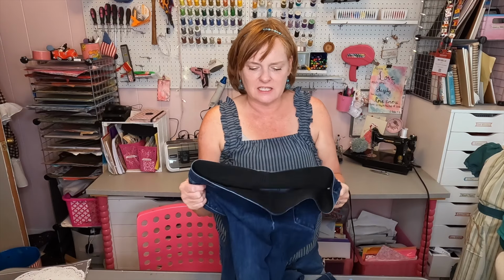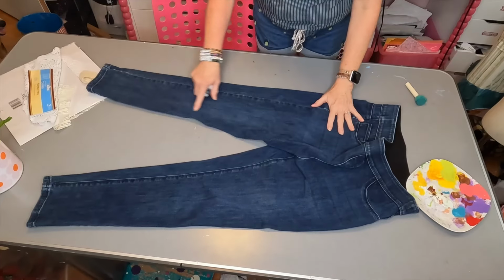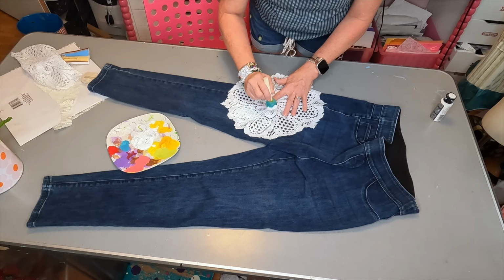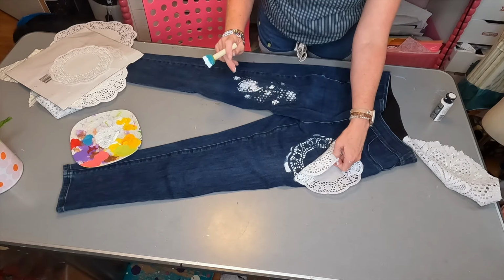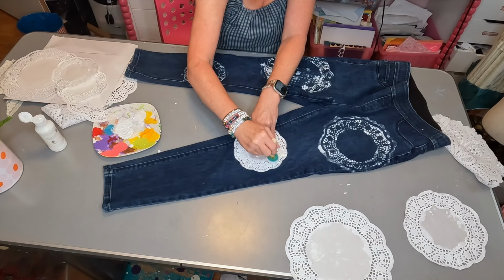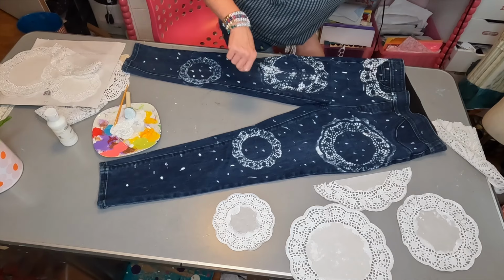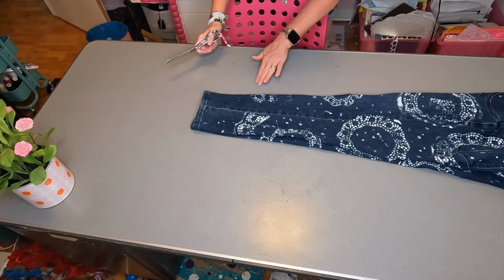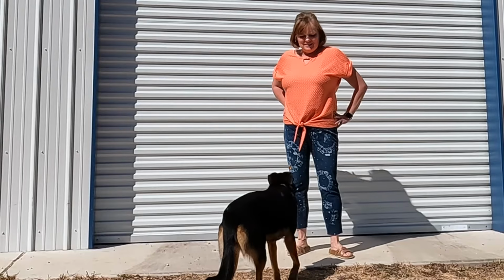DIY Painted Jeans